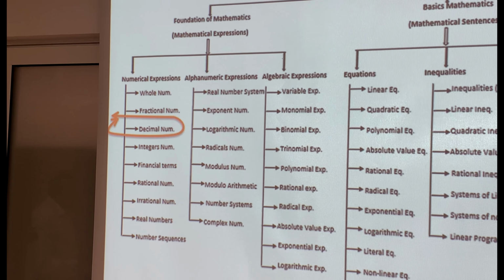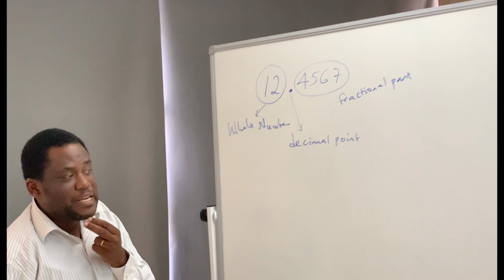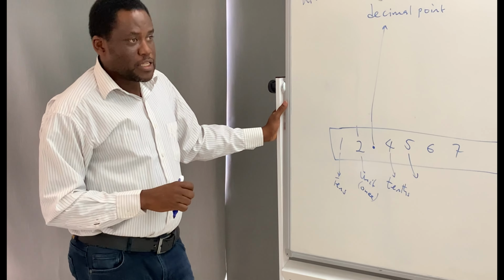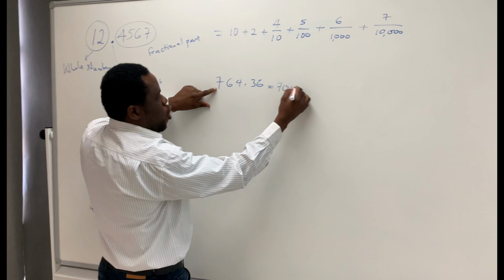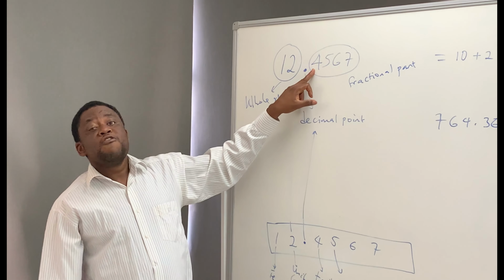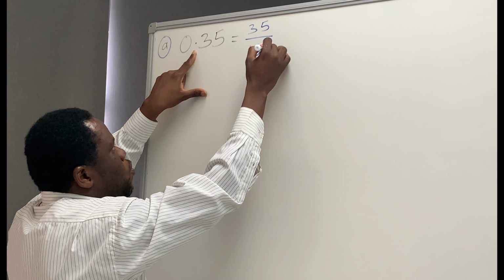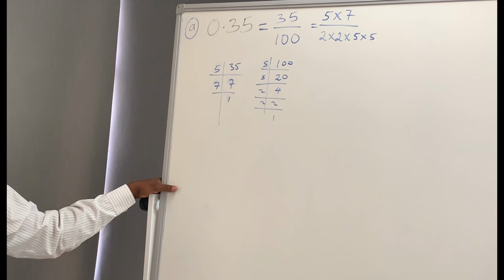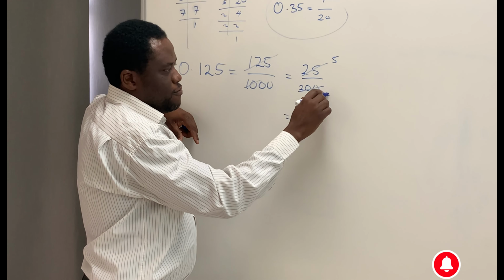Decimal Numbers: Definition, Notation, Expanded Form, and Conversion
In this video, we will discuss the notation, expanded form, and conversion of decimal numbers. We will learn how to read, write, and represent decimal numbers using decimal points and decimal places. We will also learn how to convert decimal numbers to Proper fractions, mixed numbers and scientific notation. Finally, we will learn how to order decimal numbers by comparing their decimal places.